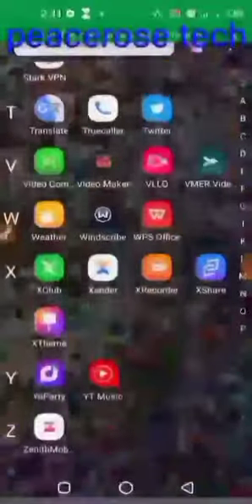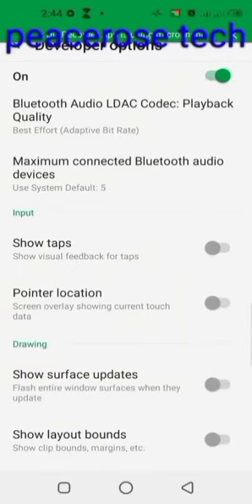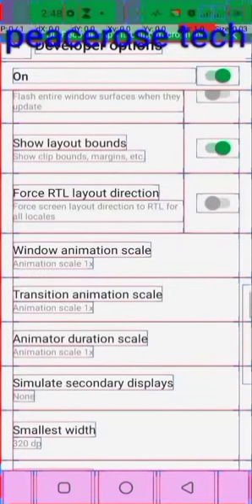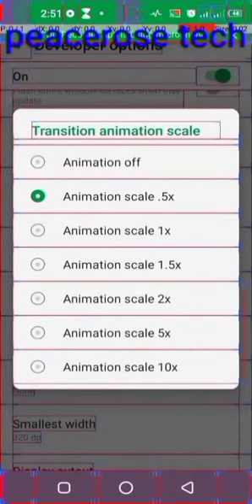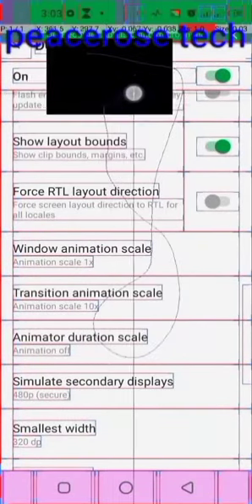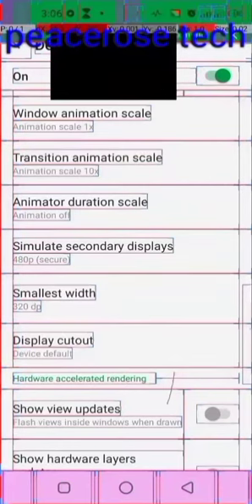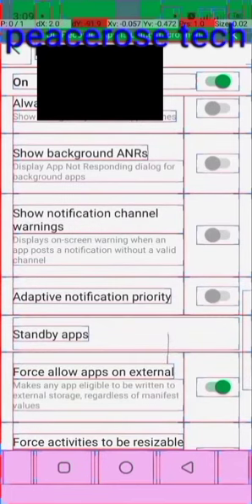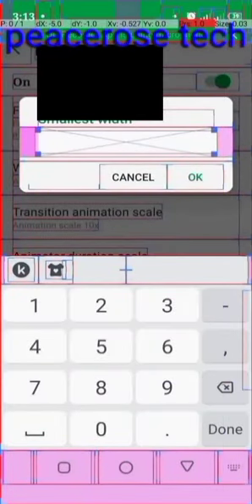DEVELOPERS OPTION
This video will teach you how to set,customize your phone as a developer.

Make you a boss to your phone and help you give your phone a stunning view without rooting or any app.

Reset your phone with easy.